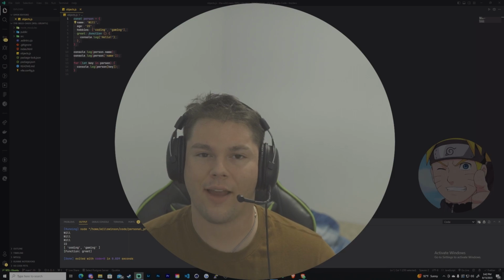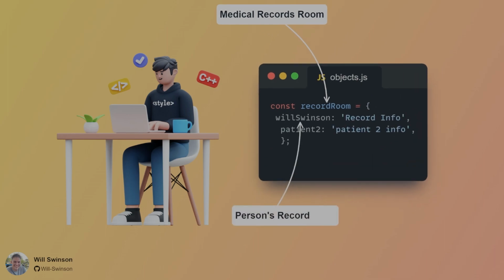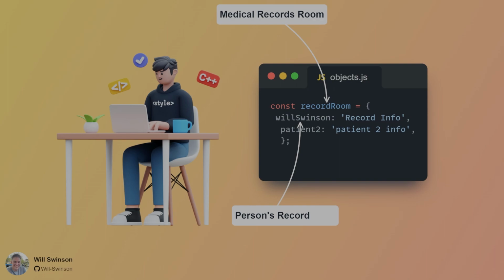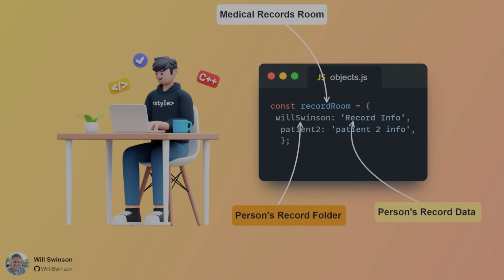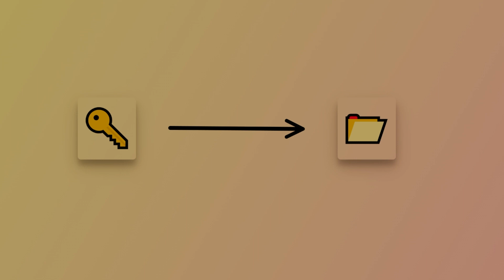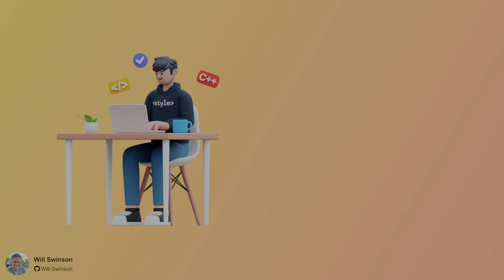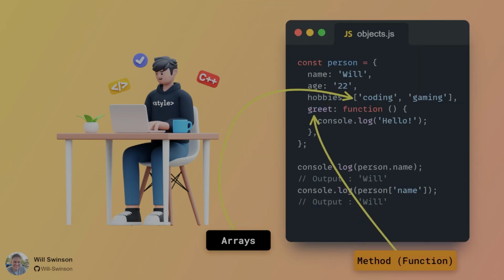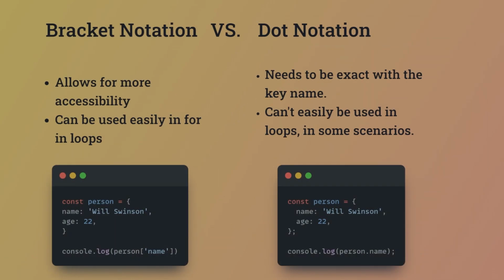Javascript Objects Made Easy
🚀 Dive deep into the world of JavaScript with us! 🖥️ Unravel the mysteries of JS objects step-by-step and see how they power today's web. 🔍 Whether you're an absolute beginner or just brushing up, this video is your golden ticket to coding brilliance. 💡✨ Join the journey and turn those coding dreams into reality! 🌐